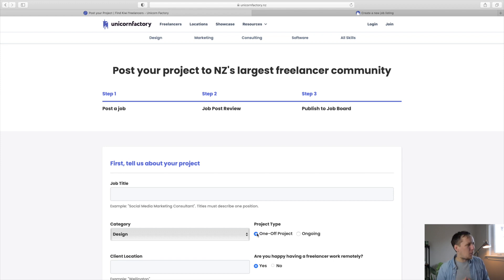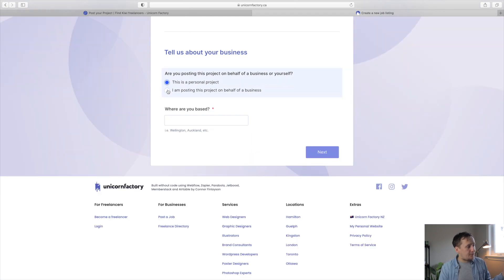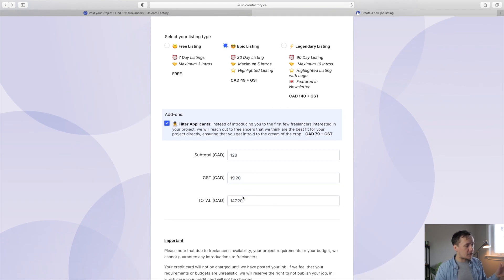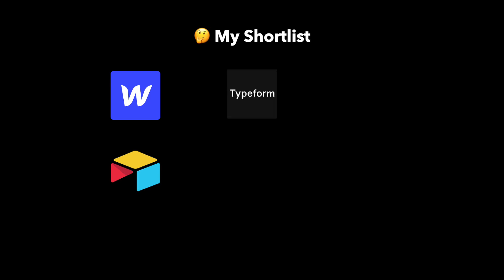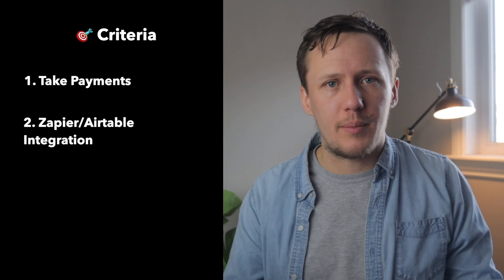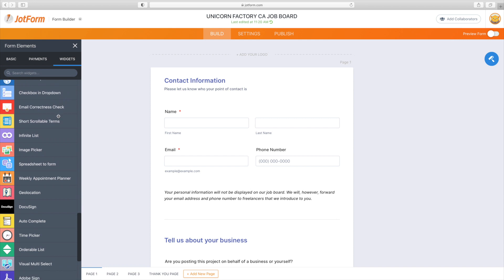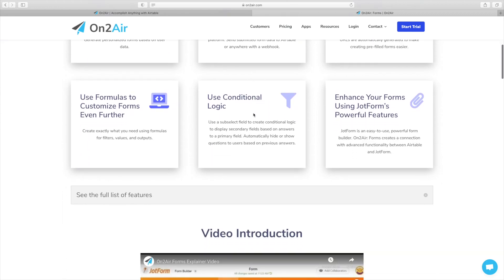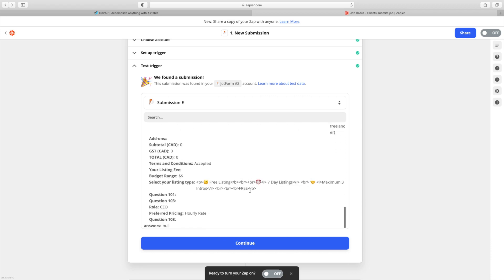The Best No Code Form Builder for Job Boards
I recently decided to upgrade my job board on Unicorn Factory to include payments. Despite being a solid companion, Webflow had to make way for a new shinier form builder, so I spent the last few weeks researching different options. I have no picked and built the listing form 2.0 for Unicorn Factory, and explain why I chose the tool I did.

TIMESTAMPS:
00:00 Overview
01:25 Old Listing Form vs New Listing Form
04:10 The shortlist of form builders
05:35 My criteria for picking a form builder
06:50 Pros of Jotform
08:08 On2Air Add-On Possibilities
08:50 Cons of Jotform

MY TOOLS:
👨‍💻Webflow

GET IN TOUCH:
If you have any specific questions about how to do things with any of the tools please leave a comment on one of the videos or in the channel.